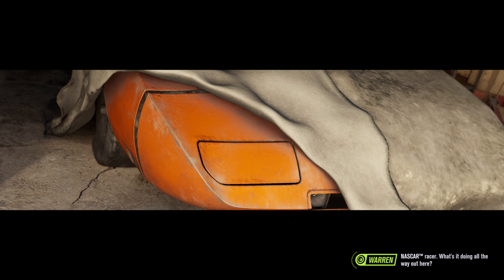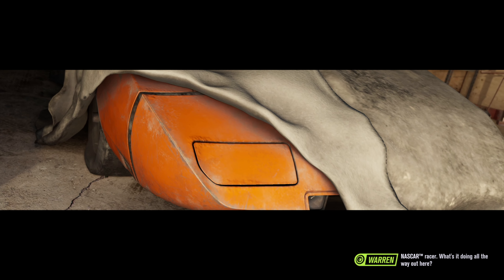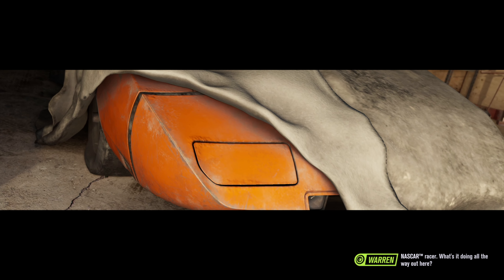Forza Horizon 3 - Barn Find - 69 Dodge Charger Daytona